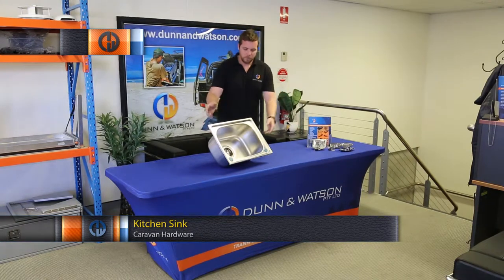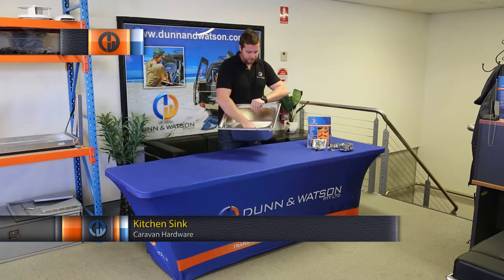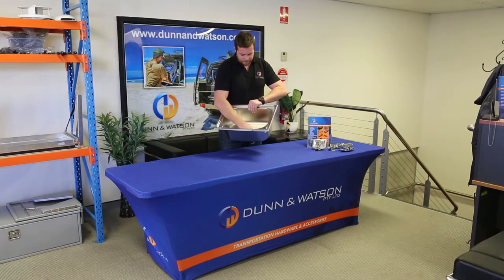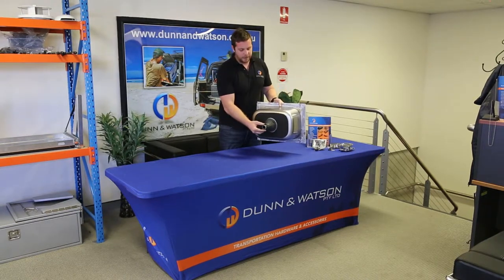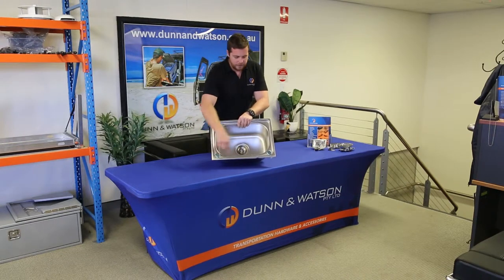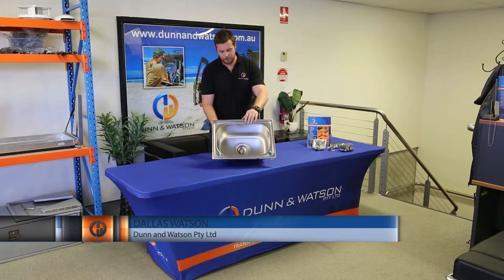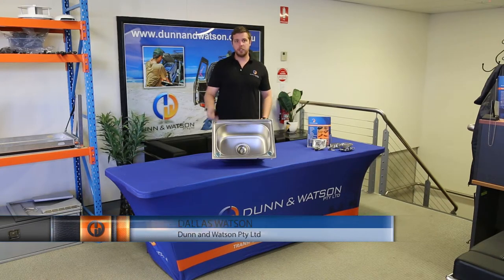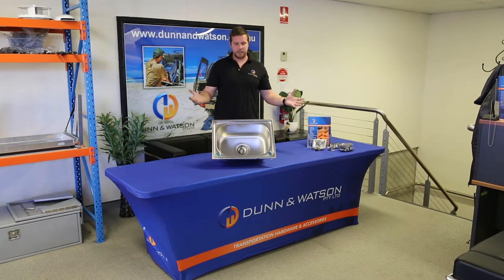Kitchen Sinks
The Dunn & Watson sinks are great for anyone looking to build their own kitchen for a camper trailer or caravan. These sinks are made from stainless steel and come with a stainless strainer.